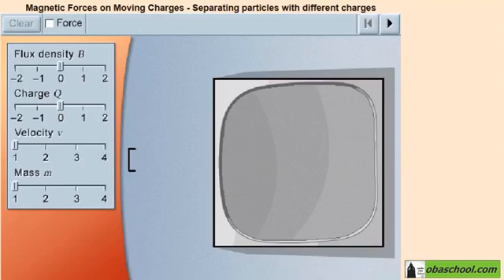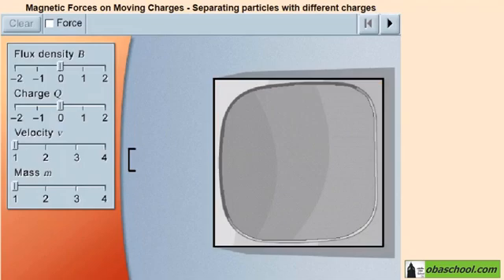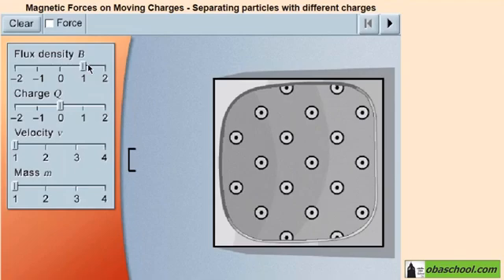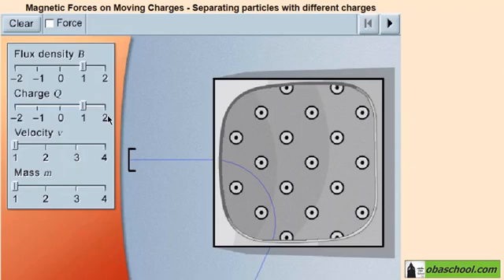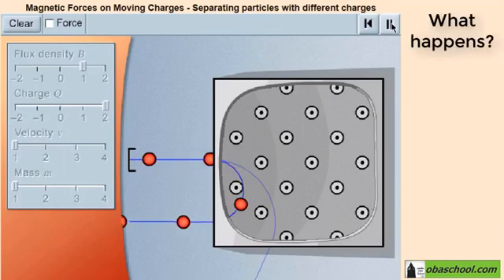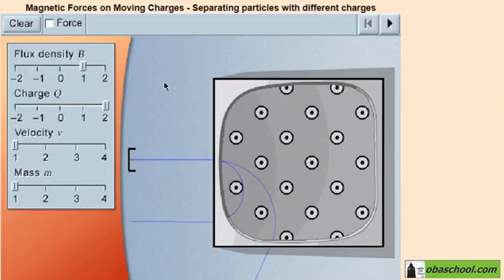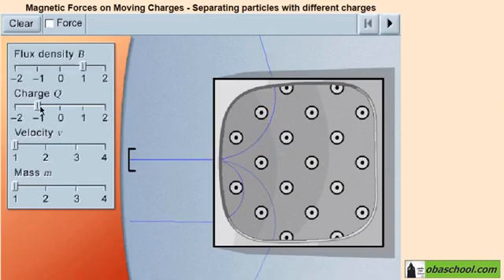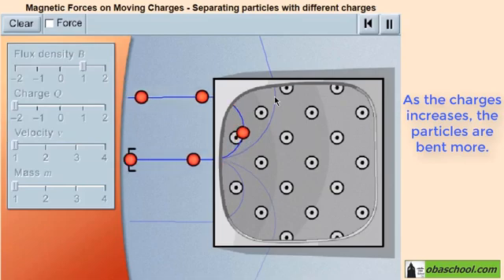Magnetic Fields – 1.28 Moving Charges in a Mgntc Field – Separating Particles with Different Charges